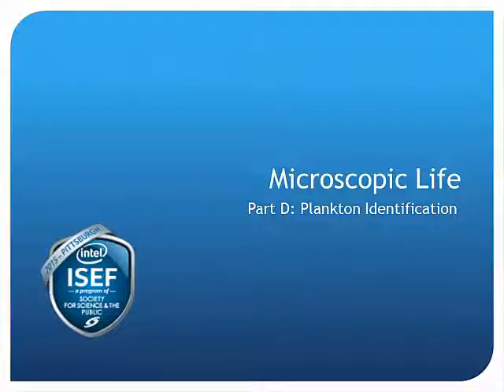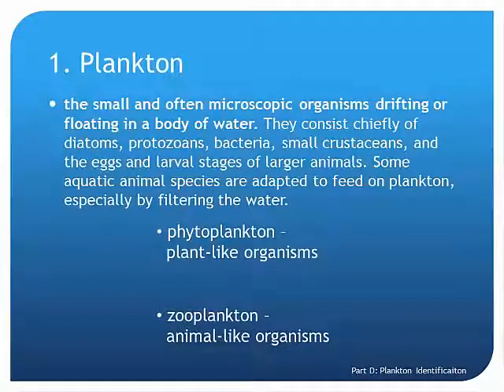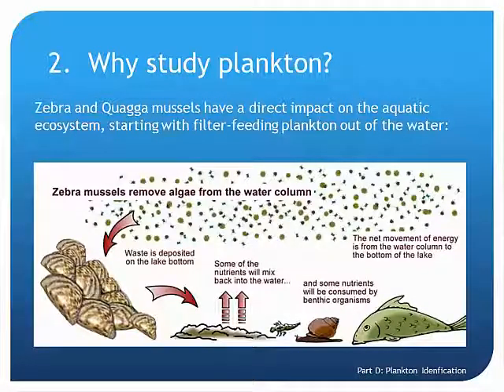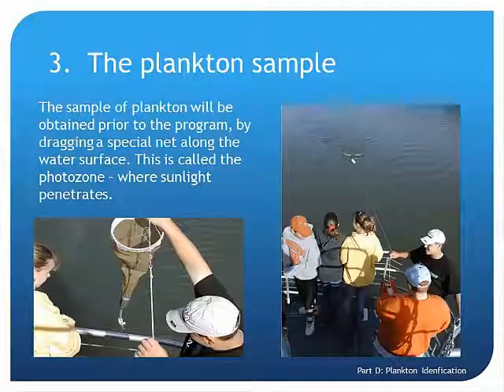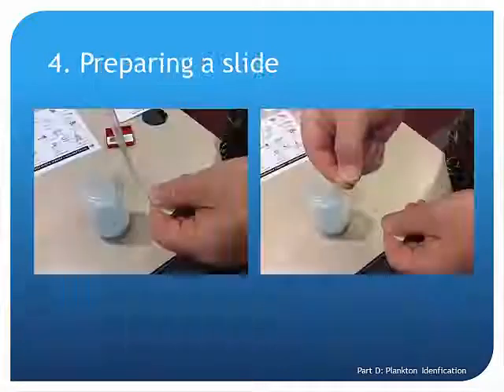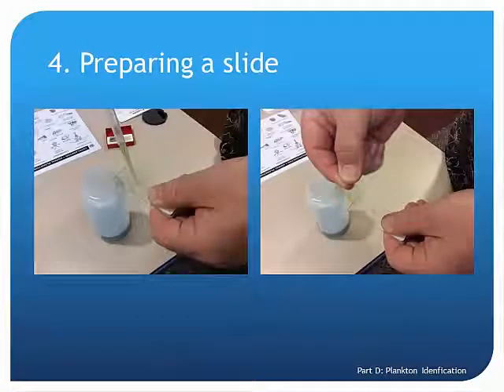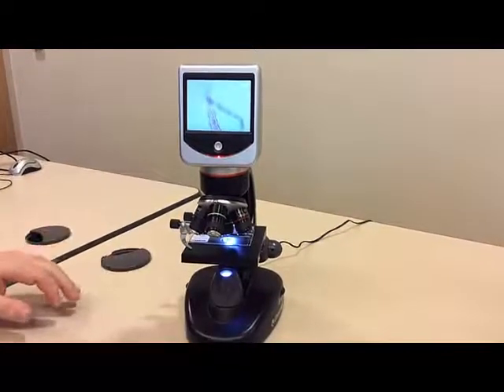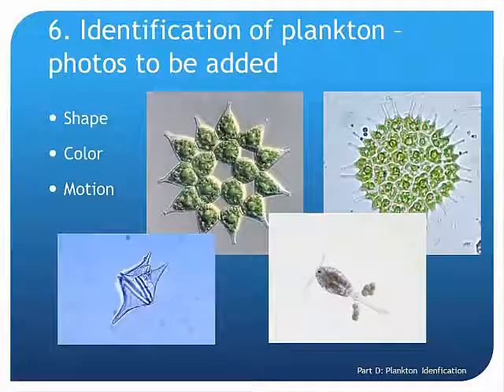Intel ISEF 2015 Education Outreach Program Volunteer Training: Part D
Microscopic Life, Plankton Identification